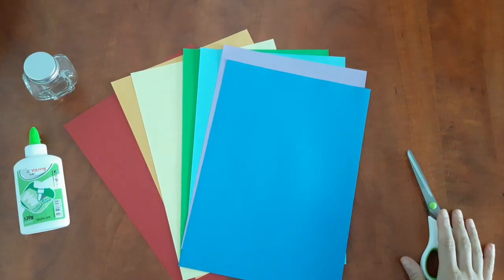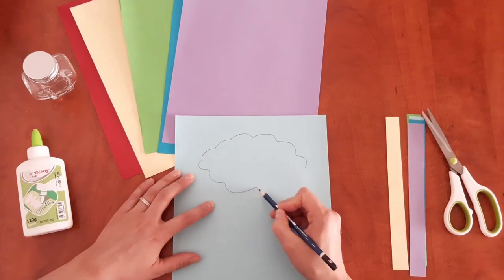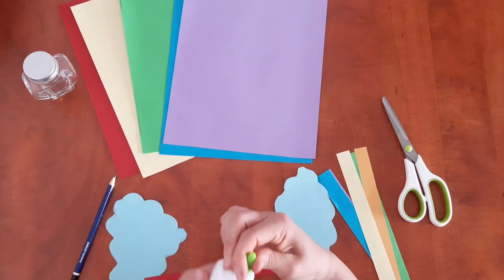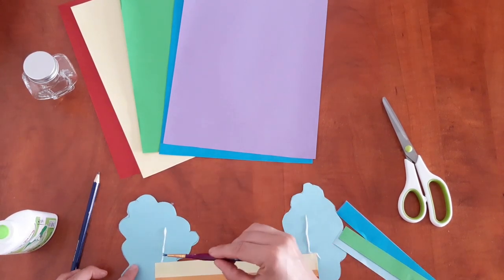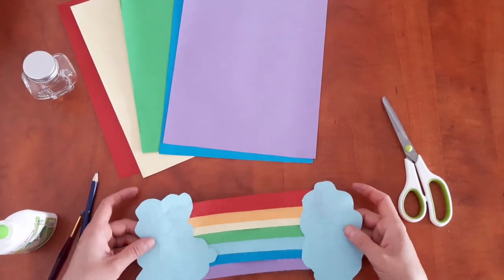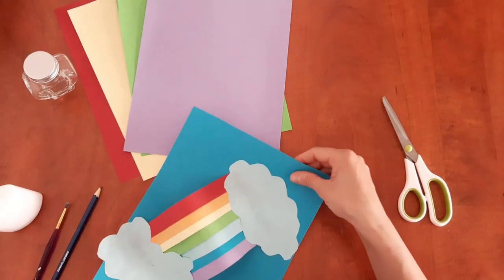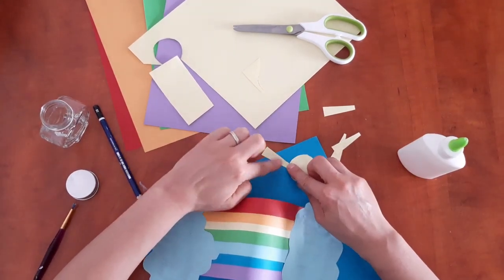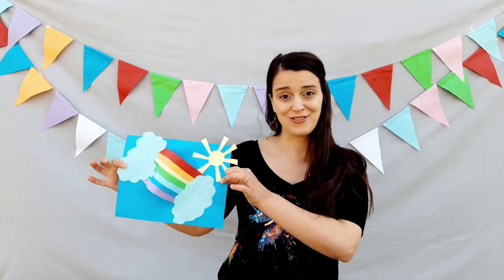Creative activities for kids - create a 3D Rainbow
Rainy weather, sunny weather. When these two types of weather are getting together they form a very beautiful rainbow. Let's learn how we can create our 3D rainbow.